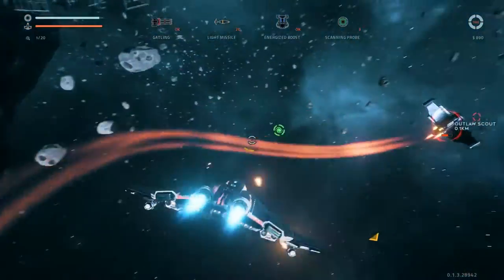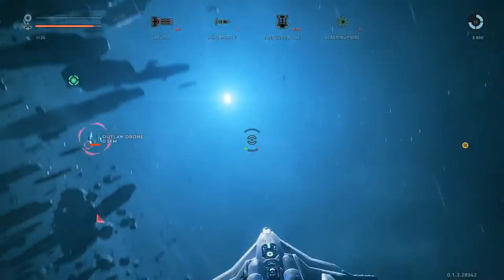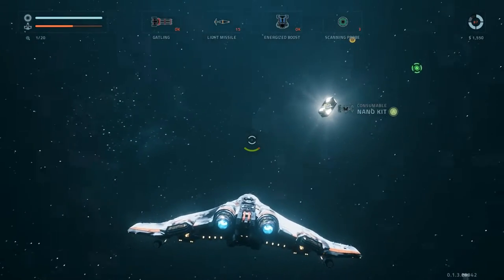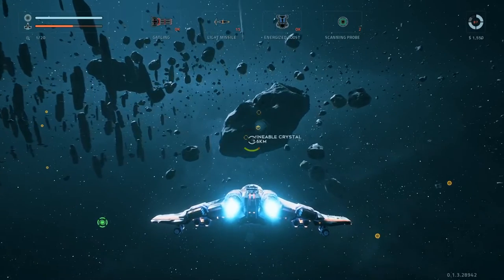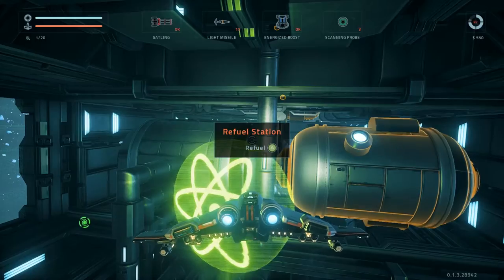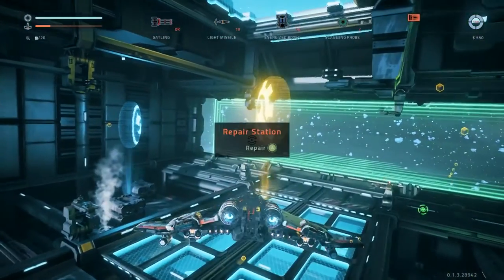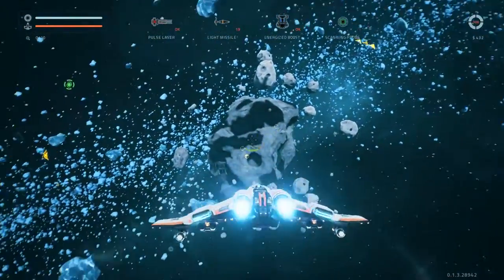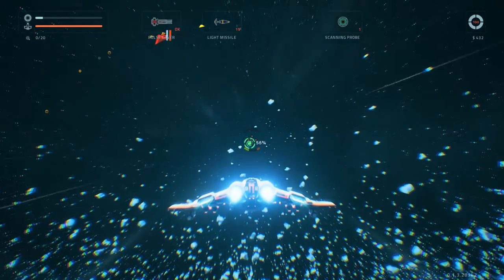Everspace | PC Gameplay & First Impressions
Yacky goes back to his rogue-like roots, but not as he knows it. In the infinite expanse of randomly generated environments, in the growing pool of early access, our spacedork straps in for some brain-shattering hyper speed, screaming dogfights and intergalactic trading... Everspace has it all, surely there's something that he's good at?

Created by Rockfish Games, Everspace is a spacefaring dogfighter that shares some of the roguelite, system hopping elements of games like FTL: Faster Than Light.